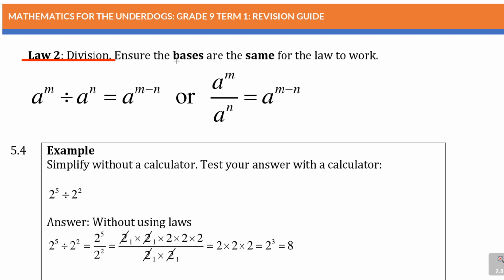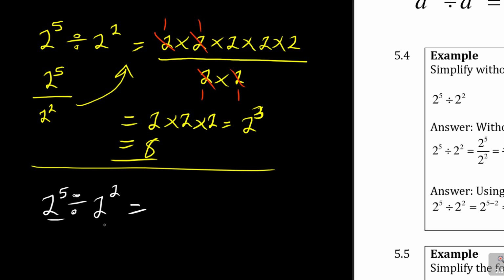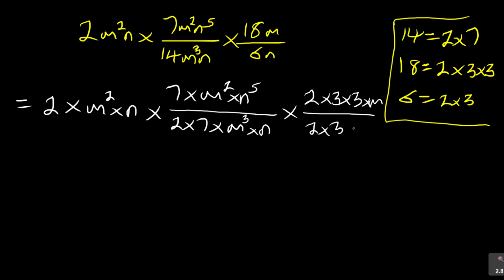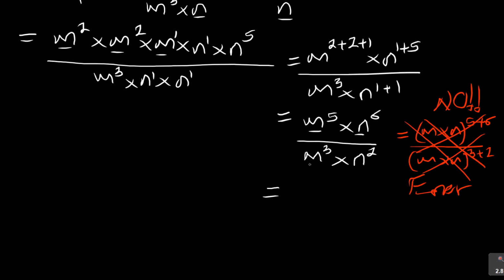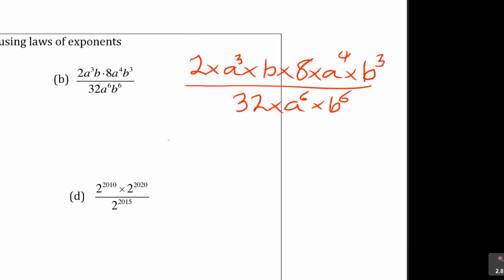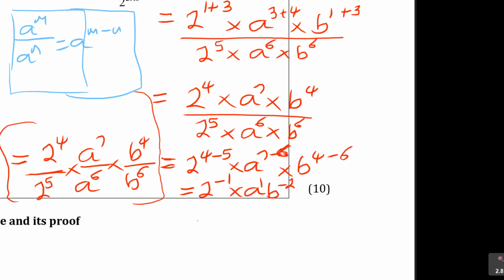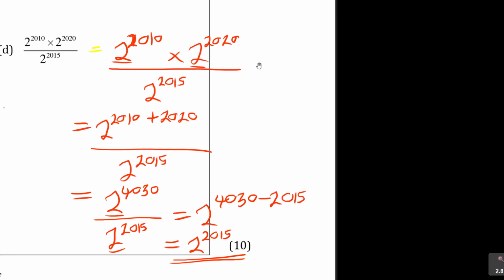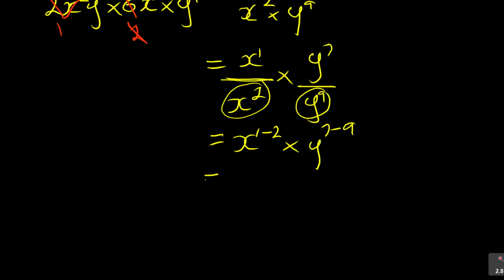Exponents Grade 9-Using Laws Effectively